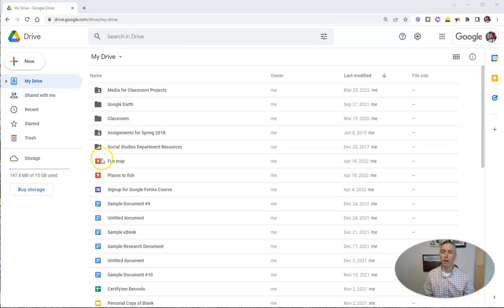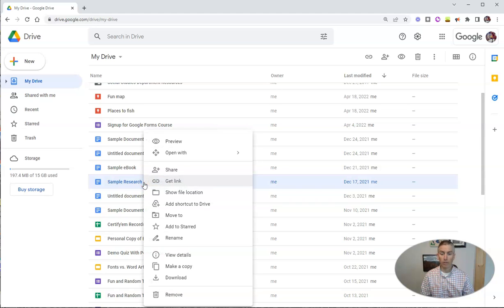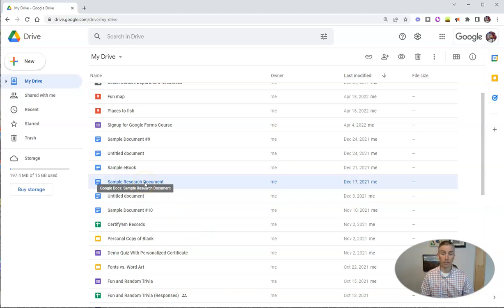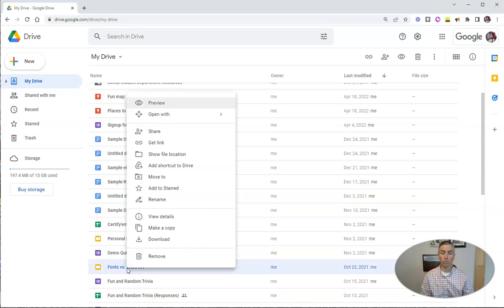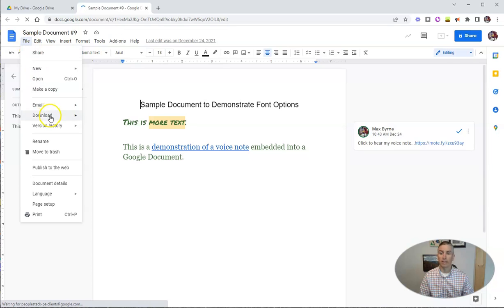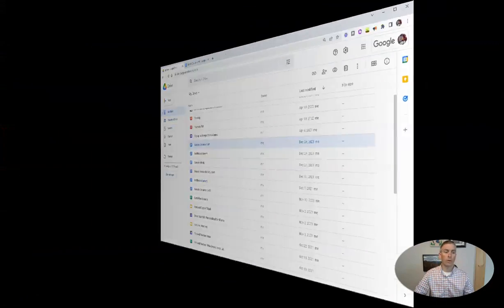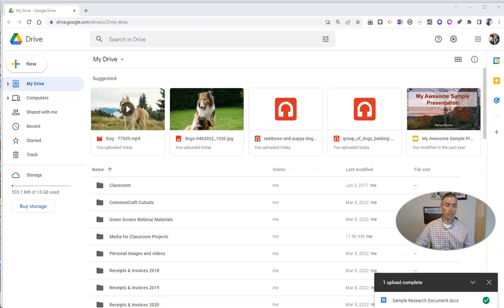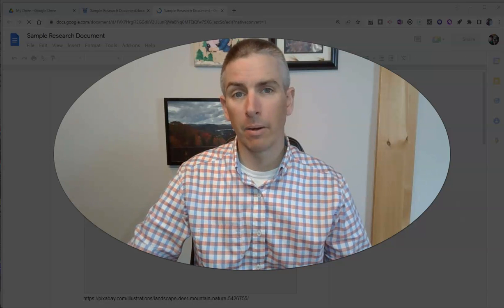How to Download and Reuse Individual Google Drive Files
🏫 Take a course with me: 🏫